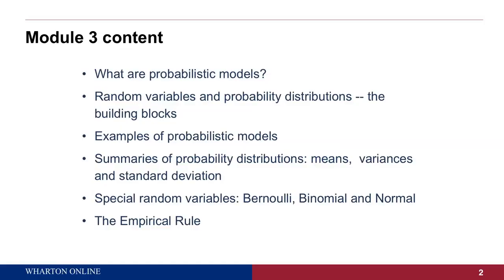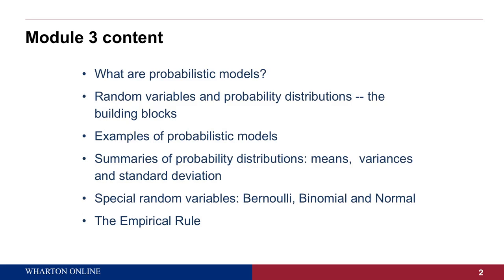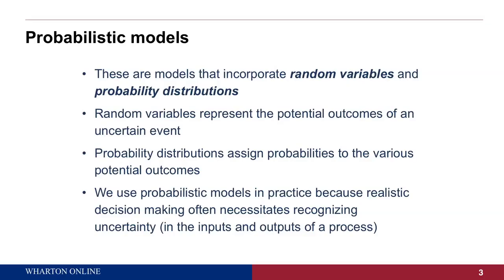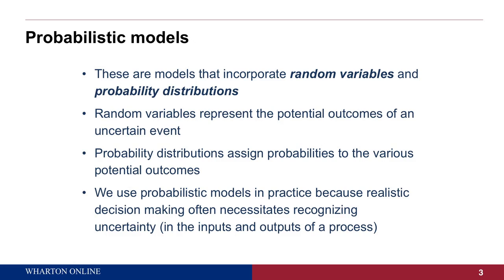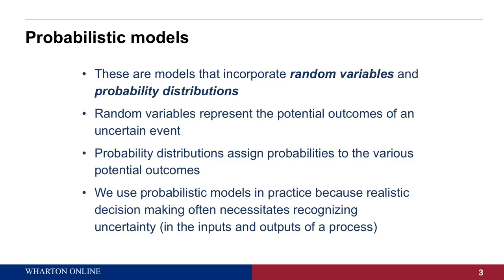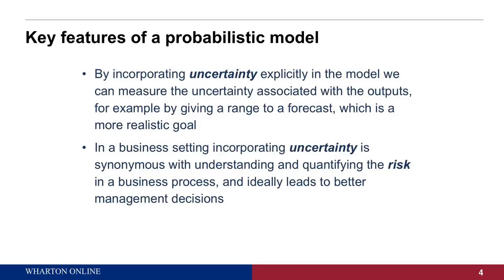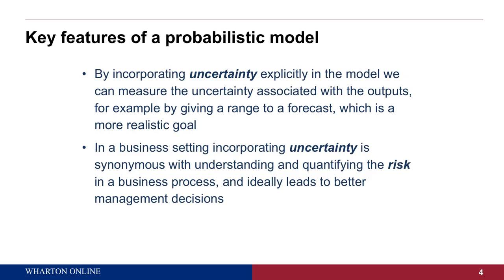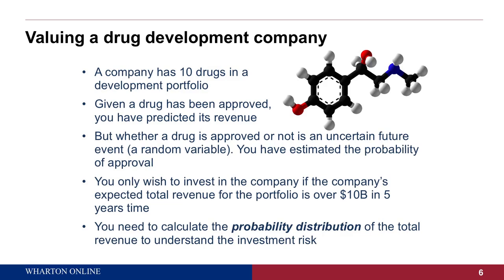3.1 Introduction to Probabilistic Models - Fundamentals of Quantitative Modeling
Link to this course:
3.1 Introduction to Probabilistic Models - Fundamentals of Quantitative Modeling
Finance & Quantitative Modeling for Analysts Specialization
How can you put data to work for you? Specifically, how can numbers in a spreadsheet tell us about present and past business activities, and how can we use them to forecast the future? The answer is in building quantitative models, and this course is designed to help you understand the fundamentals of this critical, foundational, business skill. Through a series of short lectures, demonstrations, and assignments, you’ll learn the key ideas and process of quantitative modeling so that you can begin to create your own models for your own business or enterprise. By the end of this course, you will have seen a variety of practical commonly used quantitative models as well as the building blocks that will allow you to start structuring your own models. These building blocks will be put to use in the other courses in this Specialization.
Modeling, Linear Regression, Probabilistic Models, Regression Analysis
Course is having ultimate content regarding the understanding of Quantitative modeling and its applications. Having great explanation with examples of linear, power, exponential and log functions.,I've really think this course has helped me laying the foundations to approach building models that emulates reality. The content is well explained and the professor makes it simple yet important.
This module explains probabilistic models, which are ways of capturing risk in process. You’ll need to use probabilistic models when you don’t know all of your inputs. You’ll examine how probabilistic models incorporate uncertainty, and how that uncertainty continues through to the outputs of the model. You’ll also discover how propagating uncertainty allows you to determine a range of values for forecasting. You’ll learn the most-widely used models for risk, including regression models, tree-based models, Monte Carlo simulations, and Markov chains, as well as the building blocks of these probabilistic models, such as random variables, probability distributions, Bernoulli random variables, binomial random variables, the empirical rule, and perhaps the most important of all of the statistical distributions, the normal distribution, characterized by mean and standard deviation. By the end of this module, you’ll be able to define a probabilistic model, identify and understand the most commonly used probabilistic models, know the components of those models, and determine the most useful probabilistic models for capturing and exploring risk in your own business.
3.1 Introduction to Probabilistic Models - Fundamentals of Quantitative Modeling